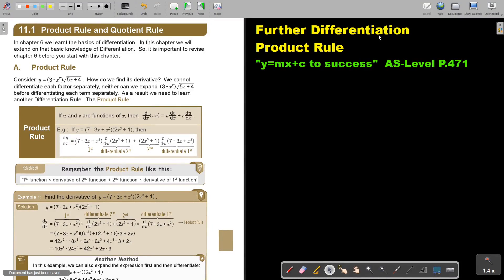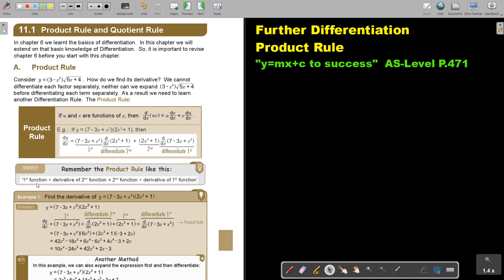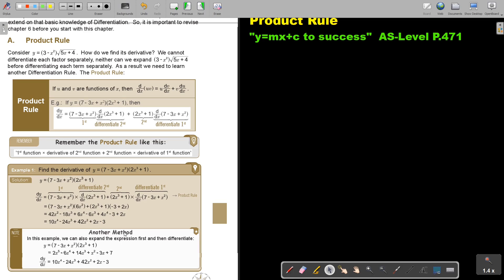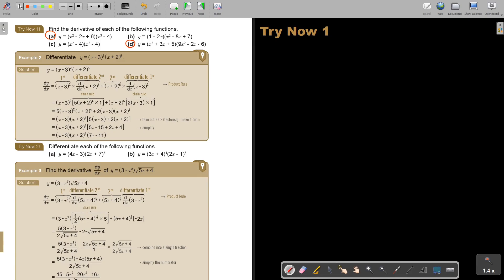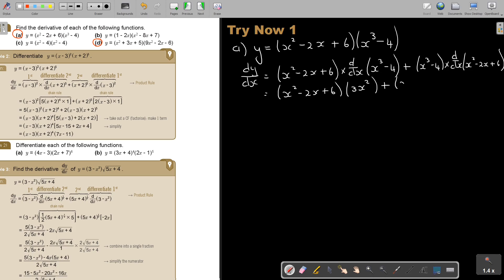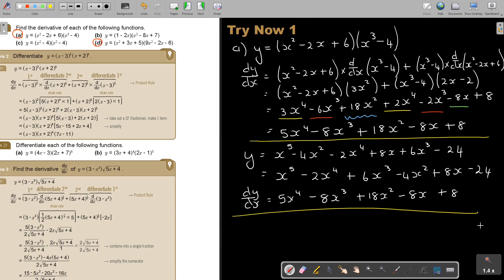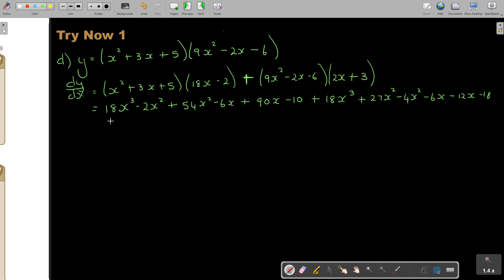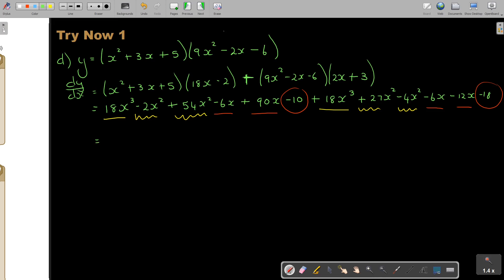11 1 Further Differentiation Product Rule Part 1